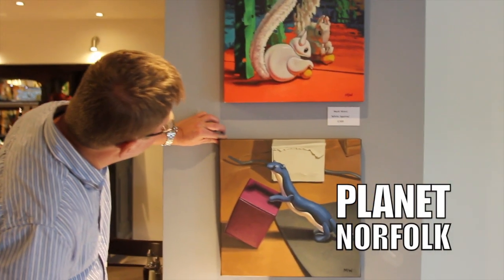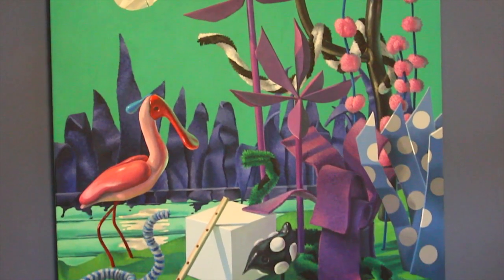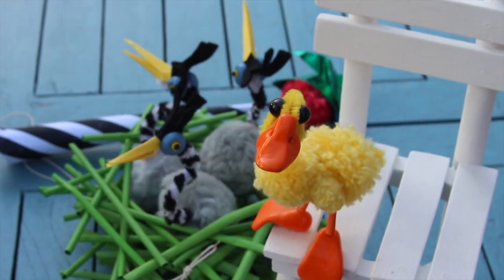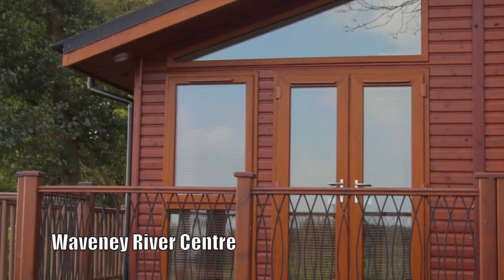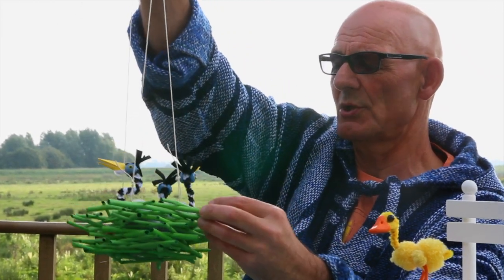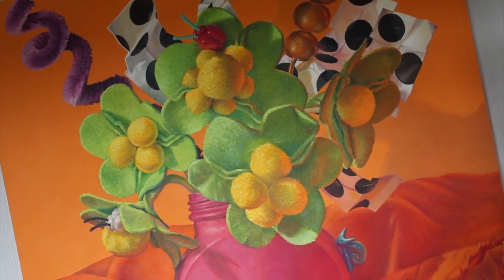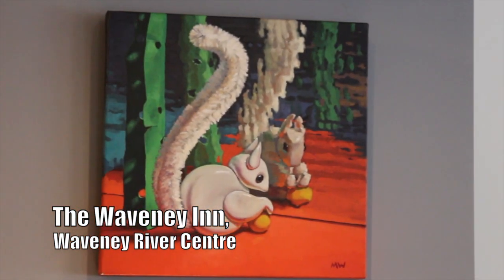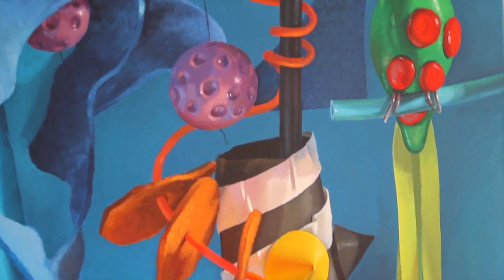Planet Norfolk Webisode Twenty Seven - Norfolk in paint.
Planet Norfolk is a brand new TV series about the people who live and work in Norfolk.

We aim to show a vibrant, productive and innovative economy on every level, with compassion, humour and a focus on the great personalities who drive us forward.

Also in the series are the regular - and not so regular - People of Norfolk.